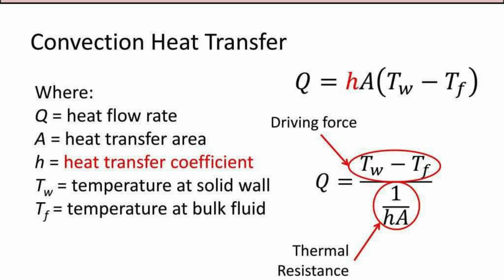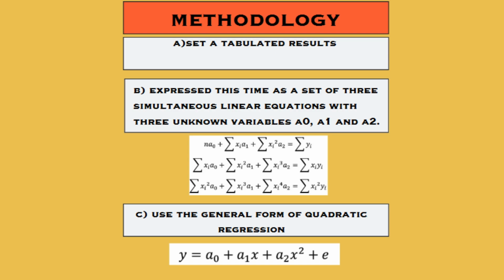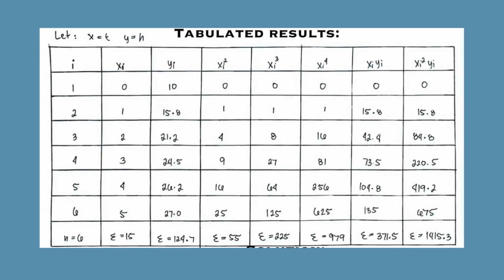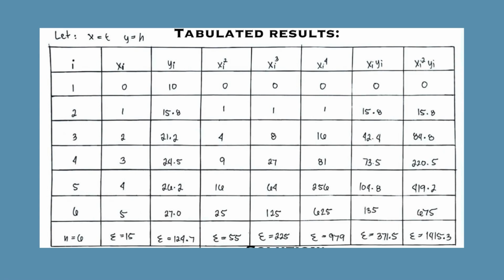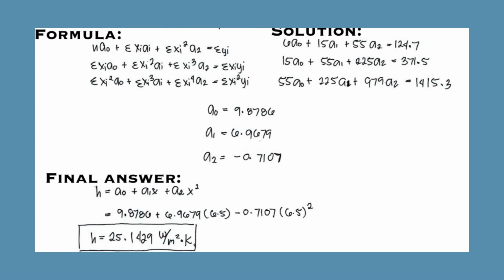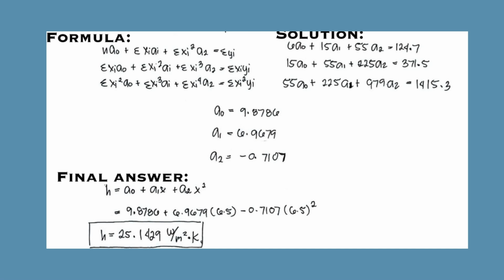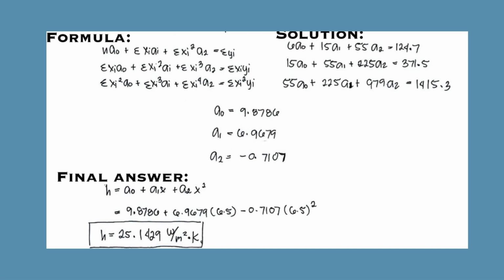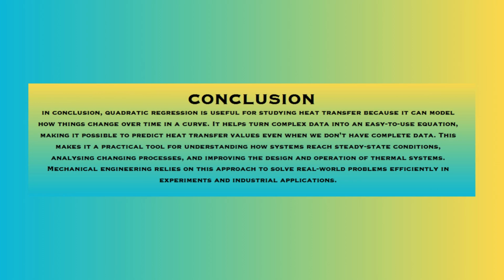Solving Heat Transfer Coefficients Using Quadratic Regression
By Yancy Dayne Apruebo
Prince Mark L. Nillas
Alvin Kent Sunga